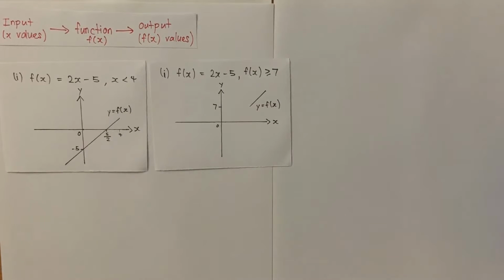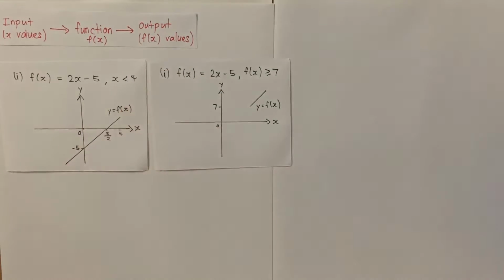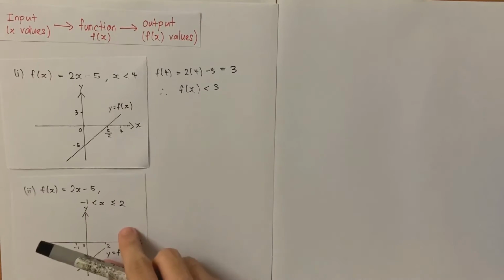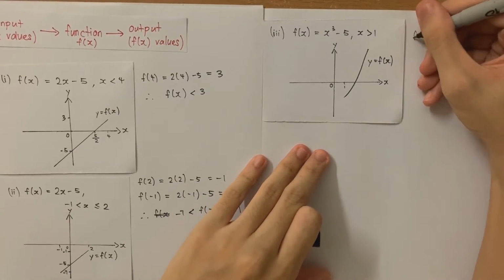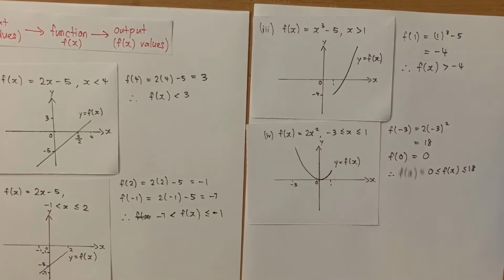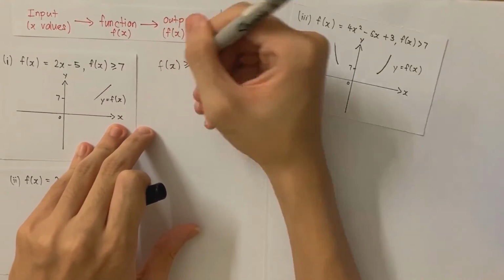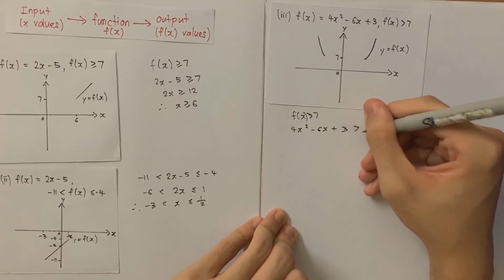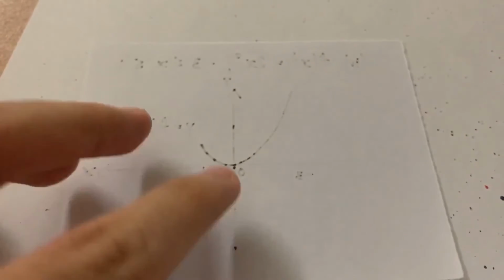Domain and Range (Part I) | CIE AS Level Mathematics: Functions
How do we determine the domain and range of a function? Here in this 3 part video series, we will dive into finding the domain and range of functions.

This channel is dedicated to those who love mathematics and want to learn mathematics, regardless of one's capability. We hope to help to ease the perceived difficulty of mathematics because quite frankly, every formula has a story behind...